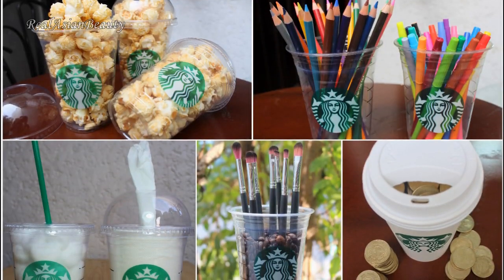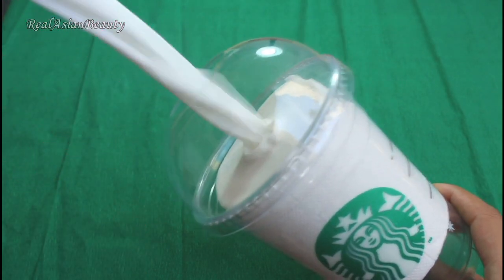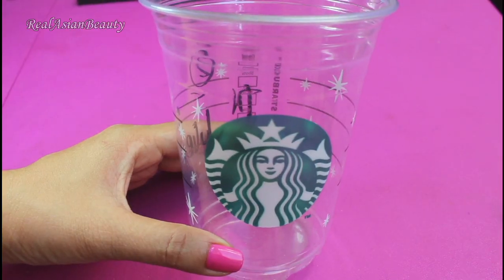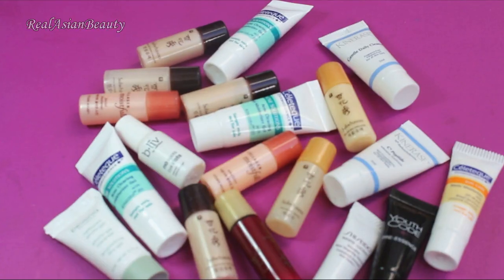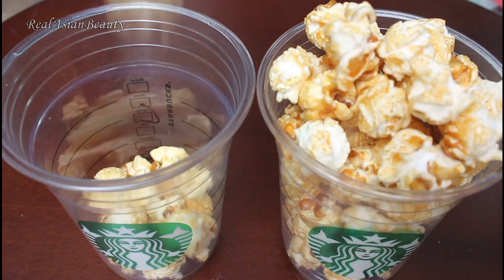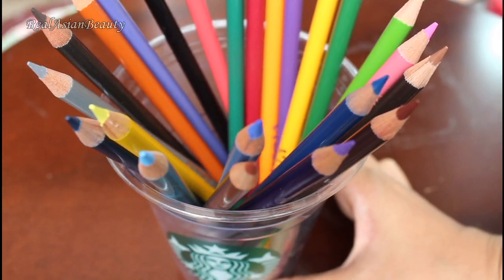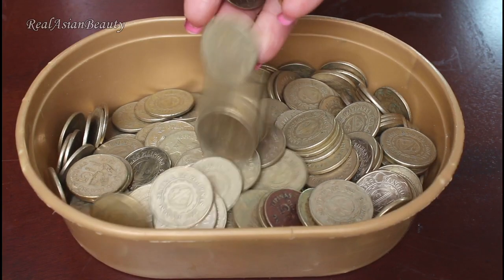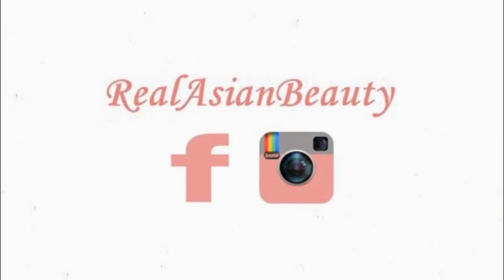DIY room decorations + containers using Starbucks cups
People are fond of getting a cup of coffee from Starbucks. So here are simple organization and decoration tips using Starbucks cups!

ps : How often do you get a drink at Starbucks?

xo
Kristine

I always make it a point to respond to all comments here on Youtube.. But these days, responding to a lot of comments is somehow becoming a bit difficult...
I respond to messages. ^_^